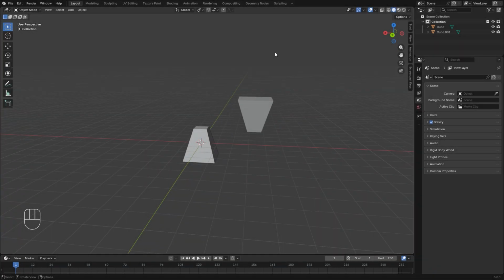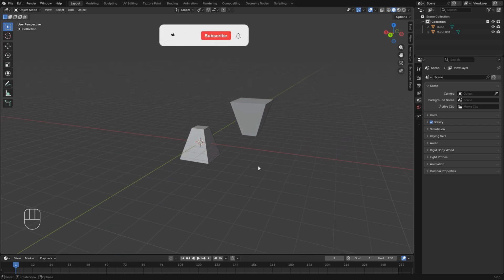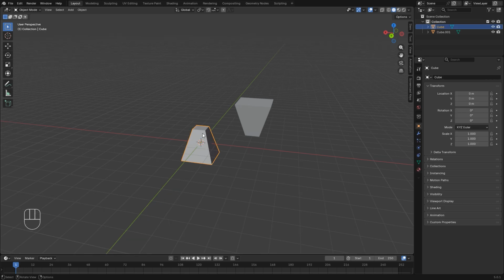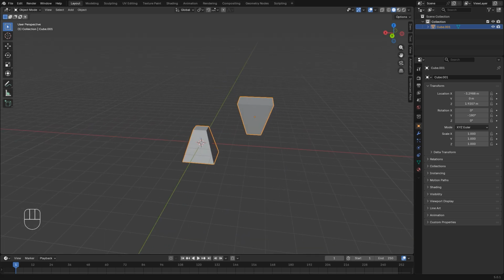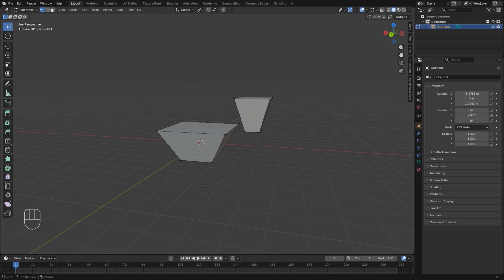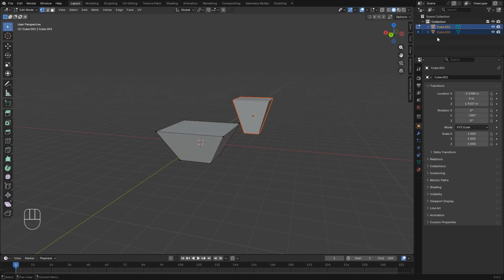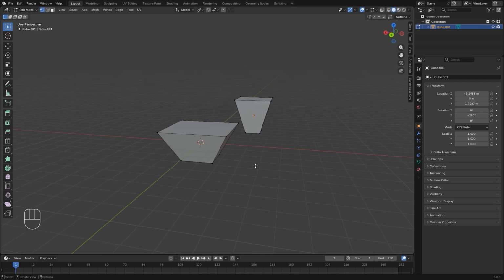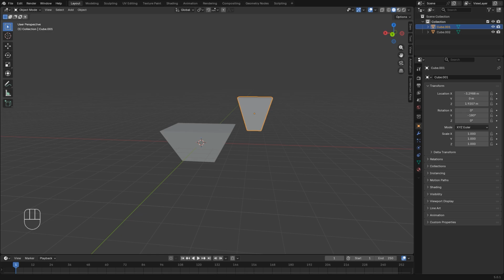Blender How to Use JOIN and SEPERATE OBJECTS for Beginners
Hello,

In todays quick tutorial I will show you how to join and seperate objects in blender.

Keyboard shortcuts used:
CTRL+J= Combine/Join objects
P= Seperate(make sure to be in edit mode)